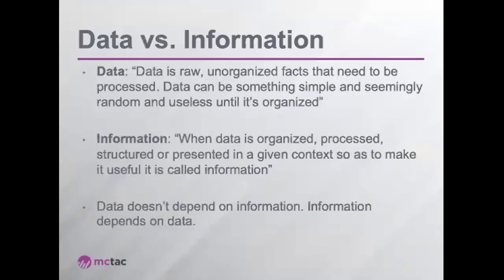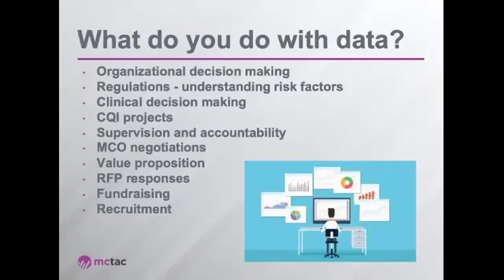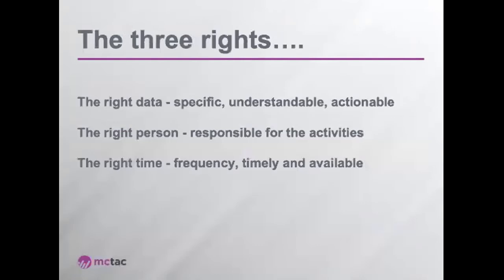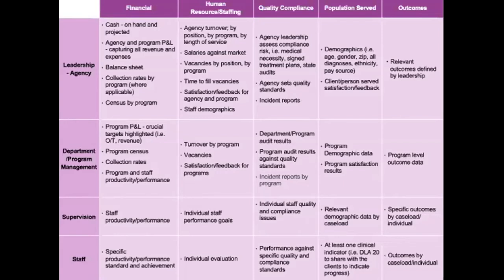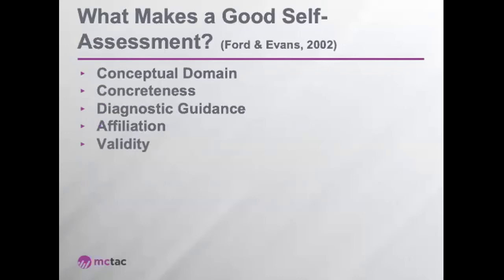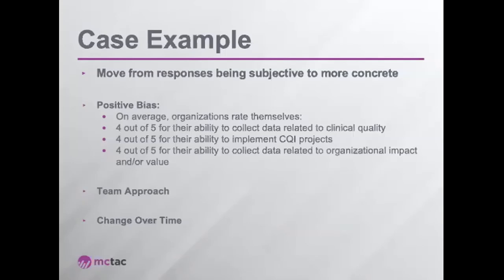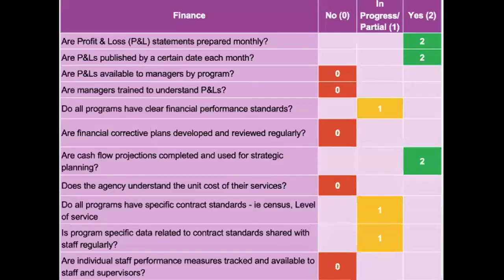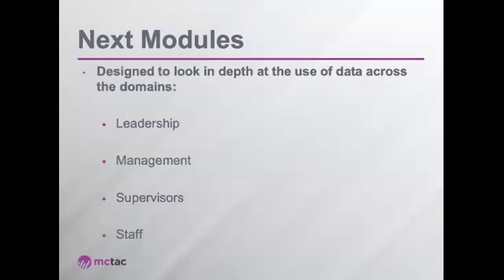Data: Beyond the Tip of the Iceberg Modules 1-4 Review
On November 18th, 2020, MCTAC facilitated a live webinar that reviewed key concepts from the first four modules in the Data: Beyond the Tip of the Iceberg ​webinar series. Presenters discussed key concepts around data, its importance and utility, and how to strategically plan and effectively use the Data Matrix and Data Gap Assessment Tool within your organization.